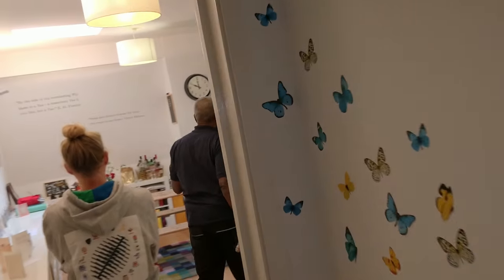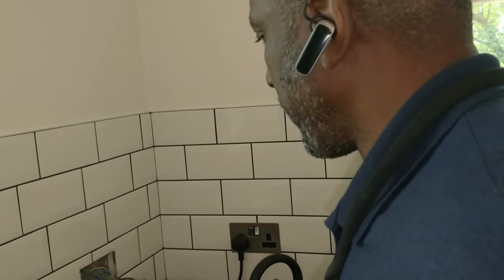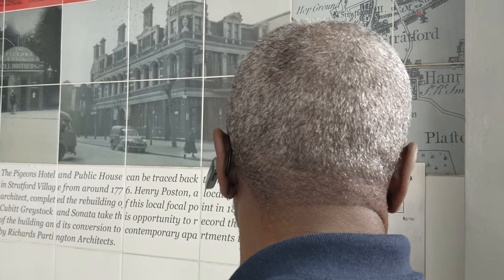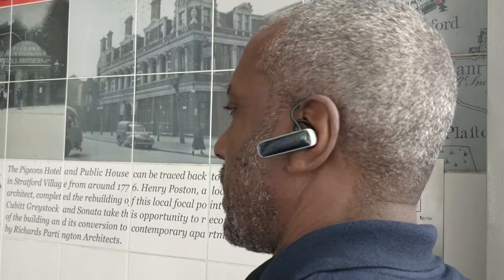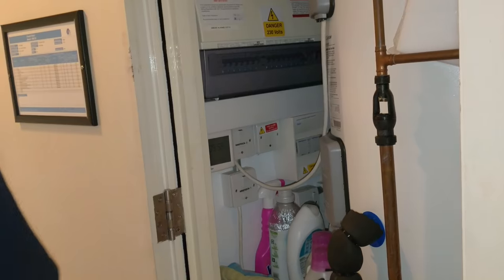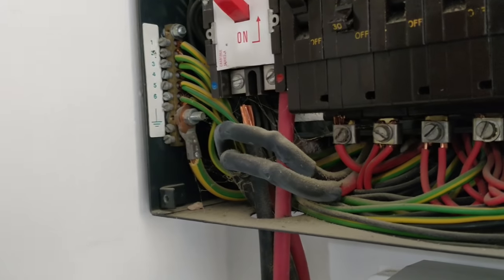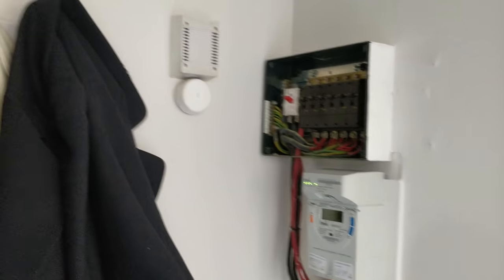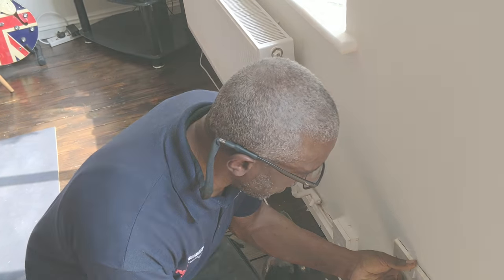A Day Of Electrical Fault Finding - Father & Son Electrical Team In London Vlog #7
This episode follows us as we attend two call out jobs around London.

The first job involves faulty hob in East London. We arrived to discover that the savy customer had isolated the fault, we were able to test the circuit and establish the cause of the fault.

The second job involved a loss of power in Kensington. The customer complained that they heard crackling throughout the property. We went in to investigate and the job took an unexpected turn.